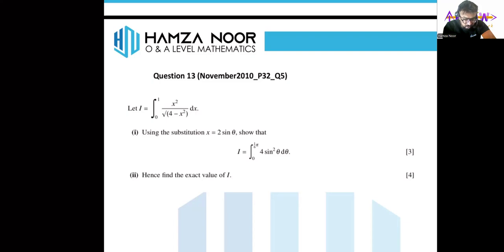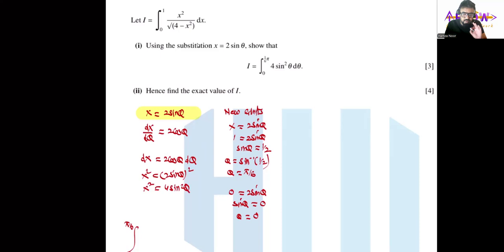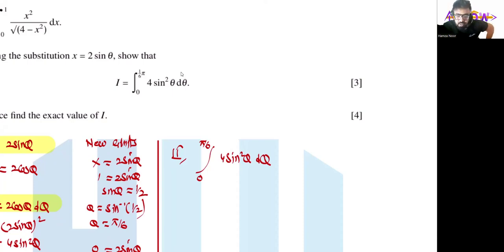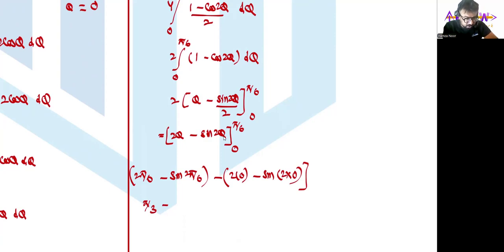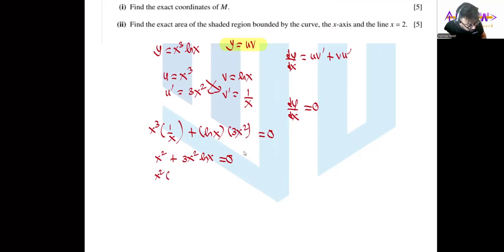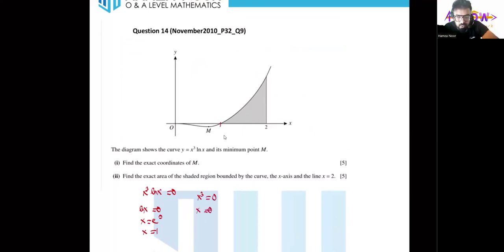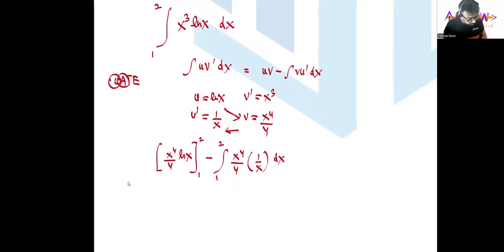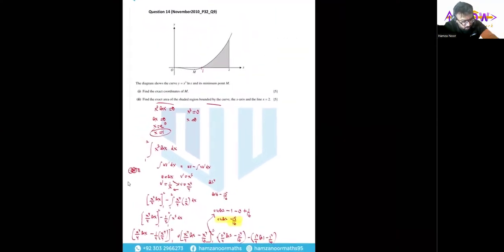CAIE A2 Math P3 9709 | Integration Past Paper Questions | Hamza Noor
Hamza Noor

Time Stamps
00:00 - Oct/Nov 2010 P32 Q5
10:47 - Oct/Nov 2010 P32 Q9